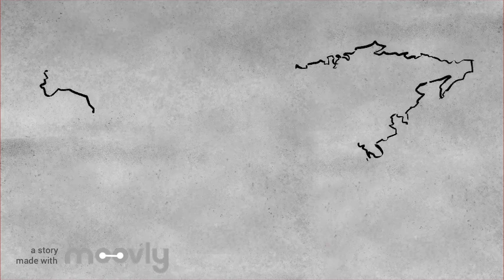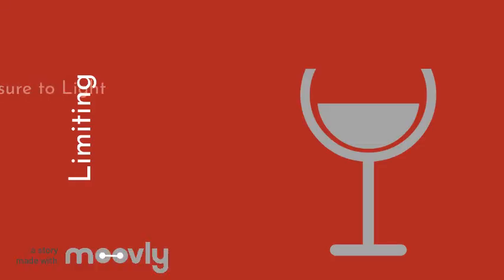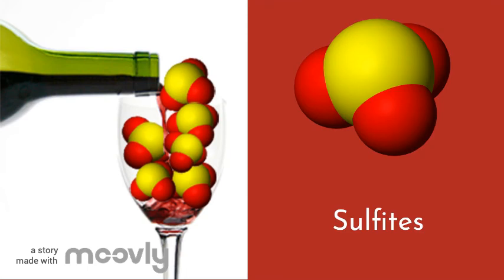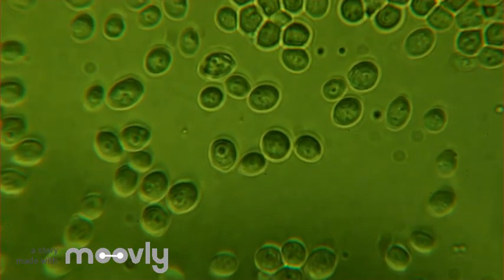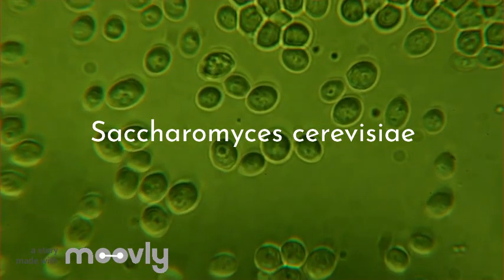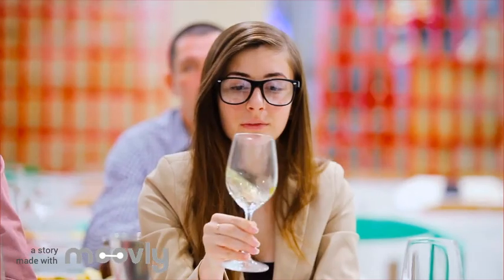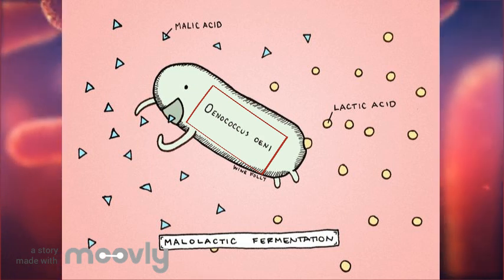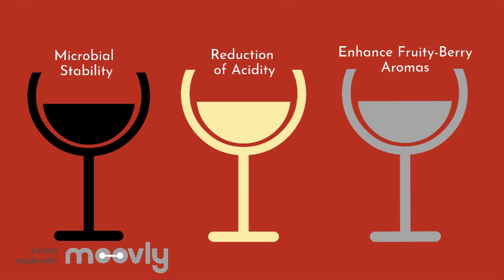Wine Fermentation Food Microbiology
By Felicia Shepard, Elizabeth Shin, and Jonathan Strum